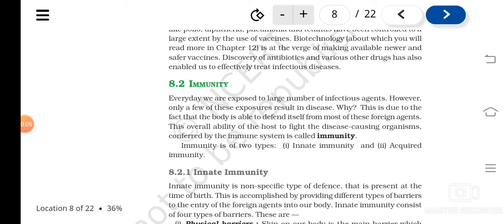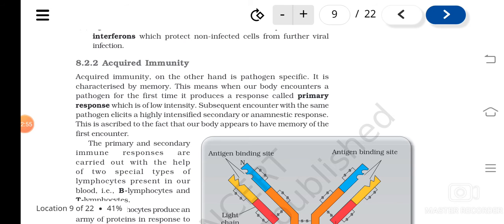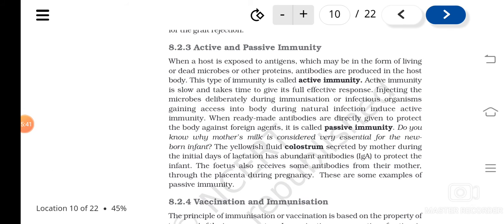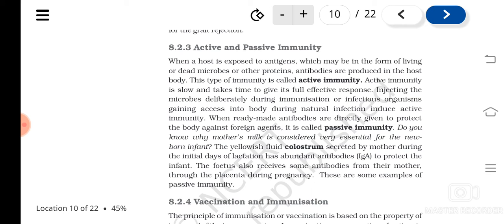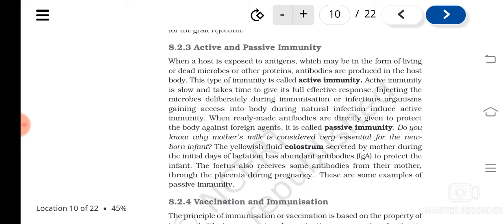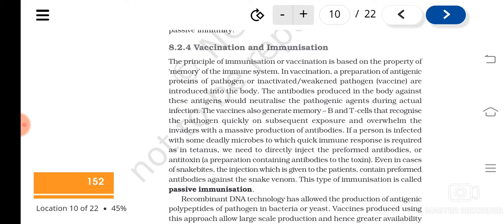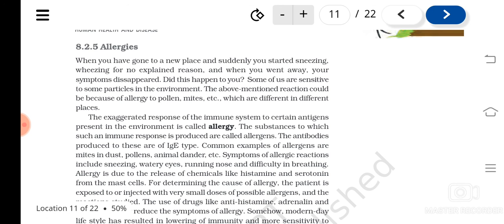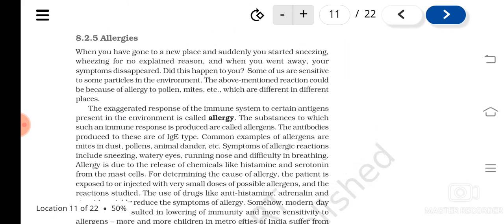September 15, 2021